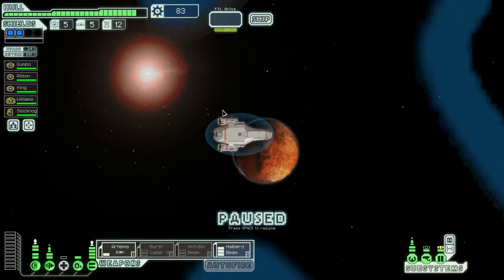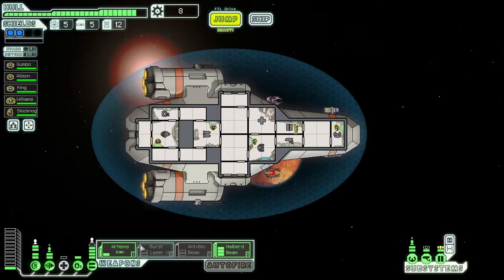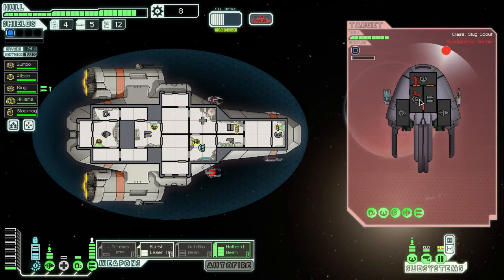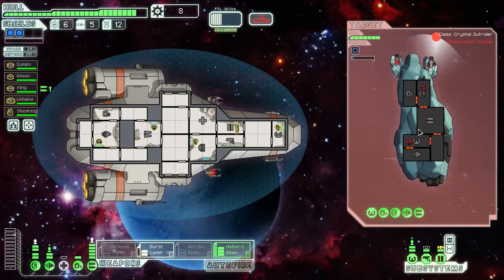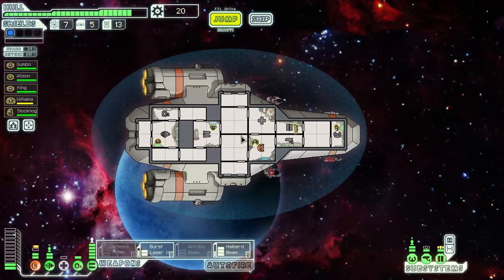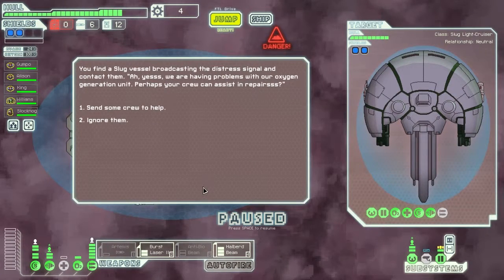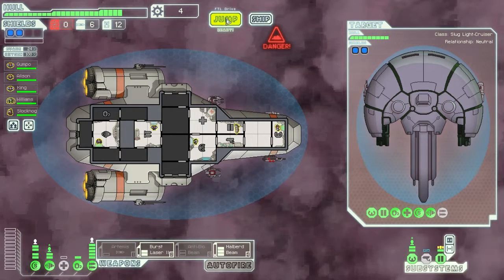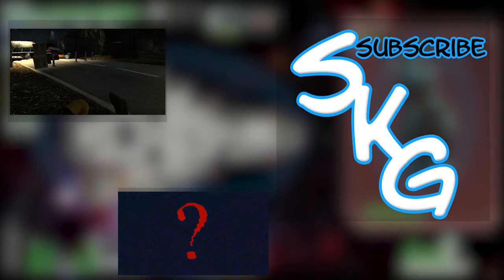SKG Plays: FTL Infinate space Ep 4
We enter the fourth sector of infinate space... the, "you couldn't read that you idiot!?" Sector.